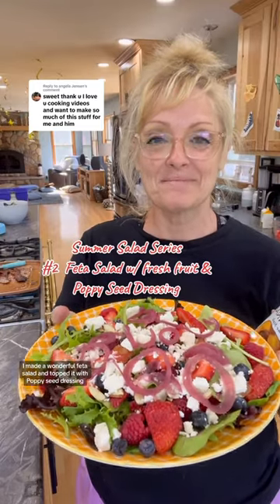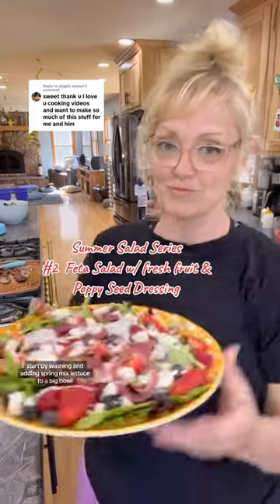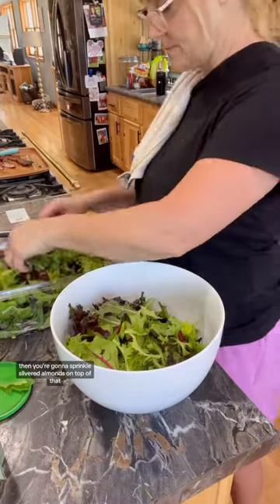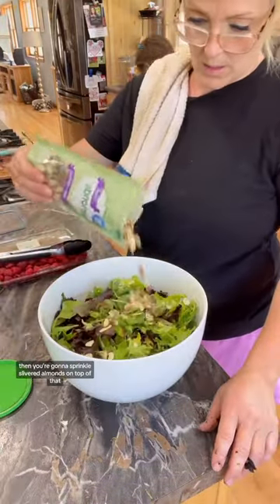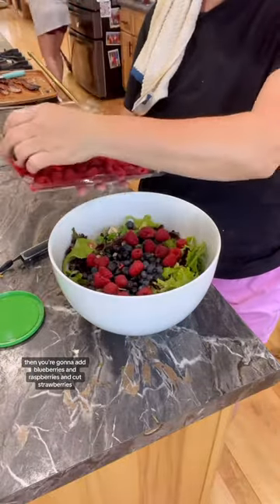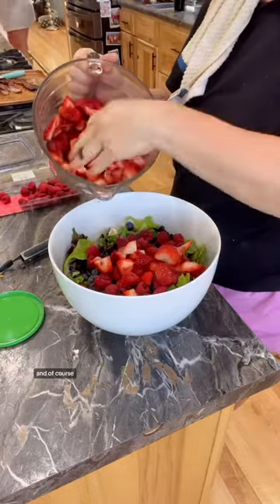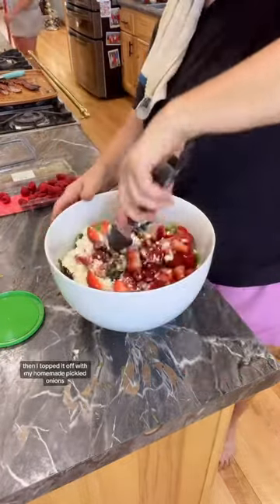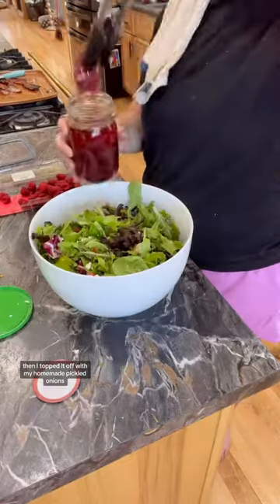MY SUMMER SALAD SERiES~ FETA SALAD